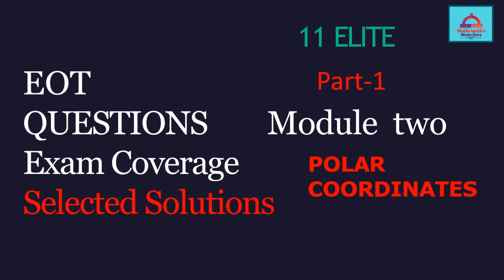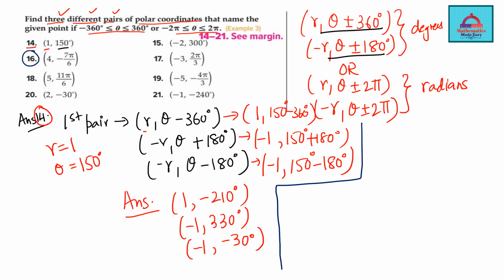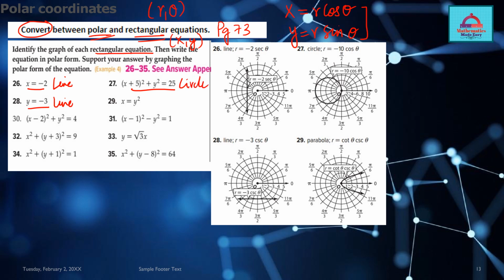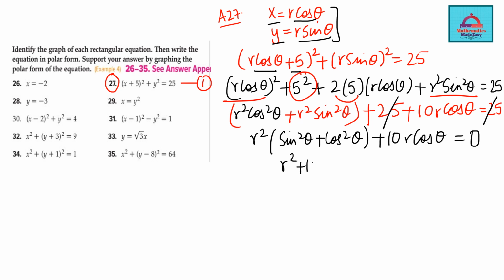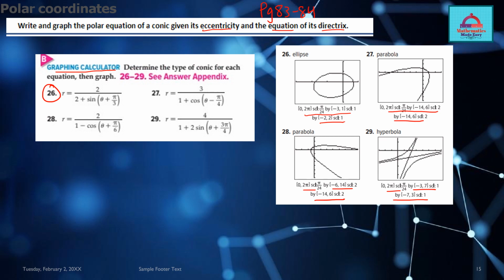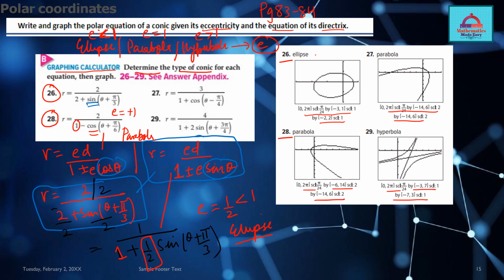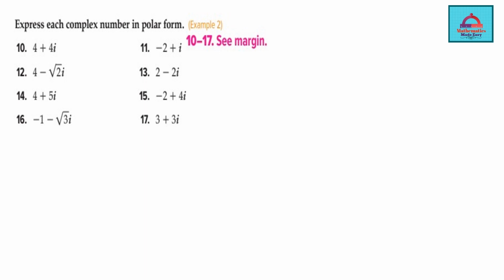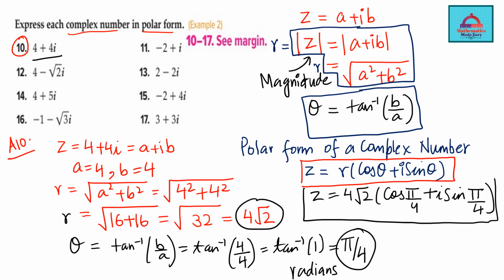Grade 11E-Exam Coverage-Part-1-Module 2-Polar Coordinates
This video has selected solutions to Grade 11E-Exam Coverage-Part-1-Module 2-Polar Coordinates.